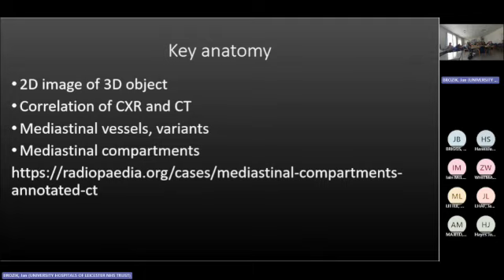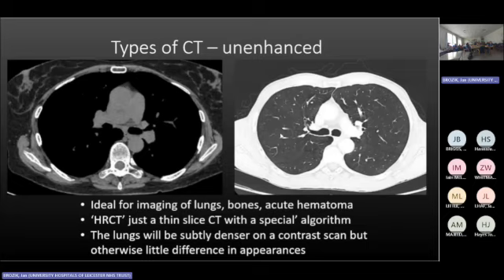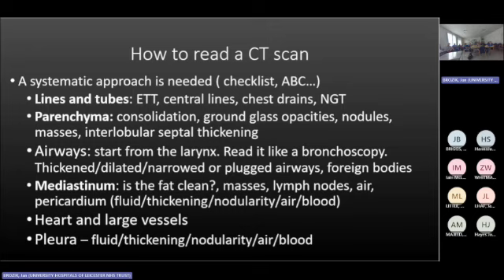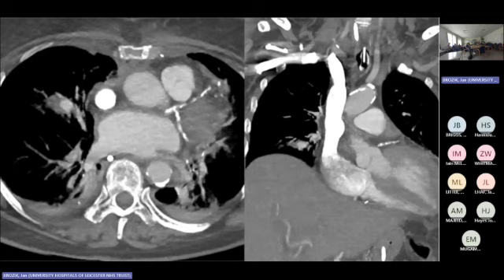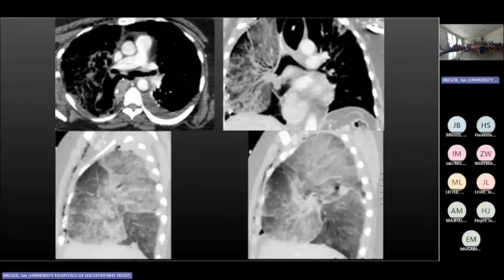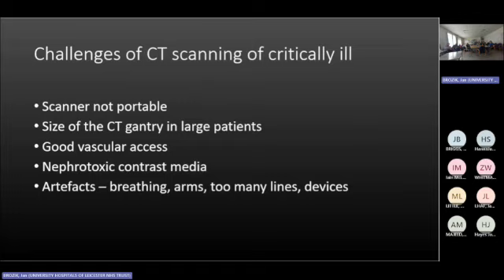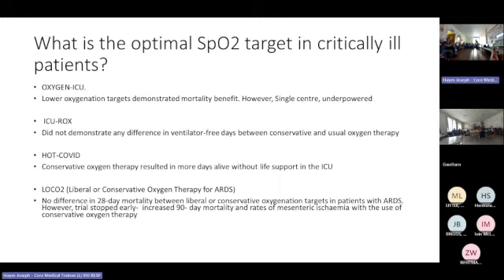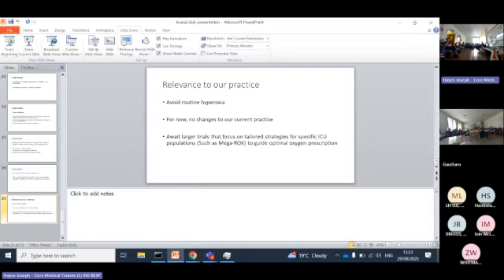CT Chest on ICU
Teaching from a radiologist on chest CTs in critically ill patients
Journal club on UK-ROX (1:00:00)